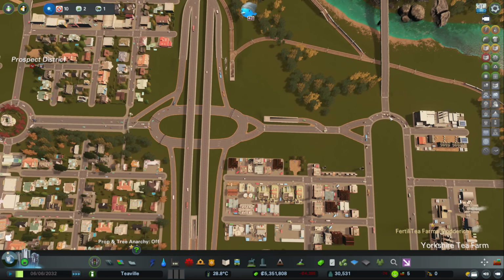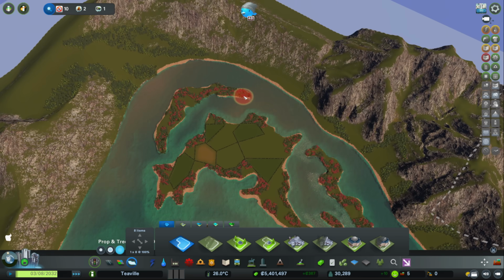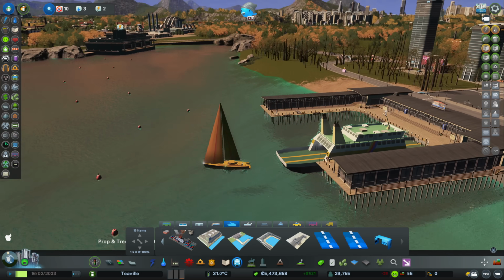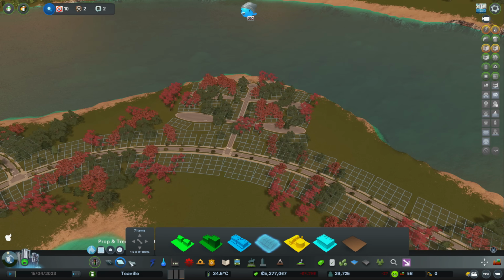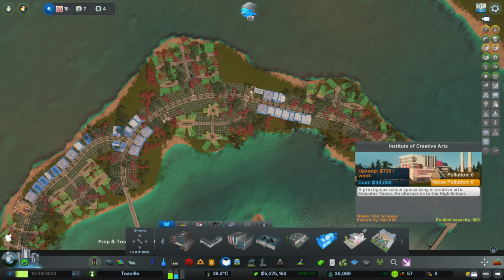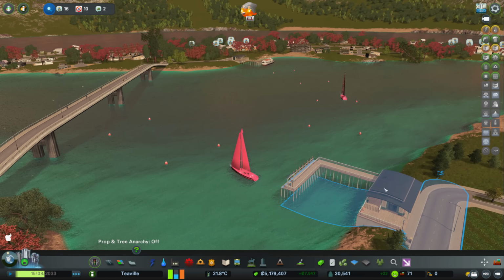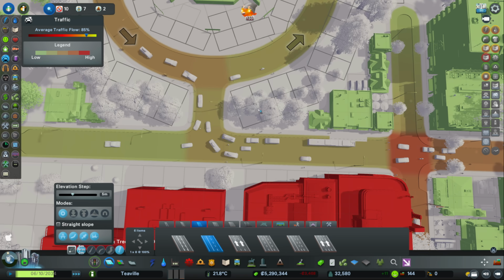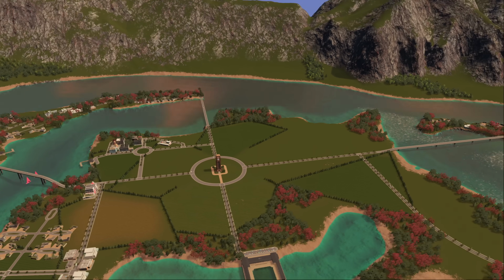How Did We Hit 100% PERFECT Traffic Flow in Cities Skylines???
We finally did it! We hit 100% perfect traffic free city, in TeaVille! Enjoy :-)

- GO POSTAL

- WONK HARD